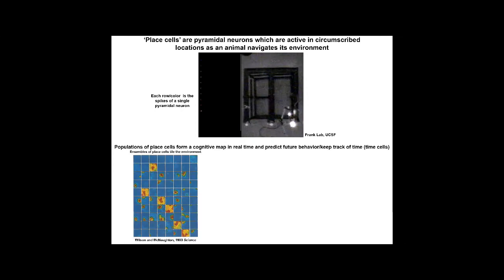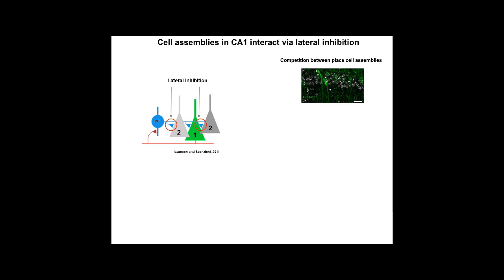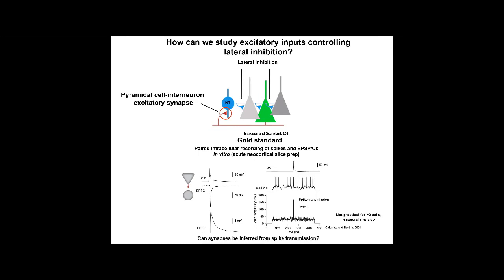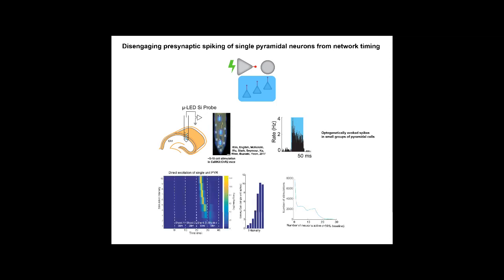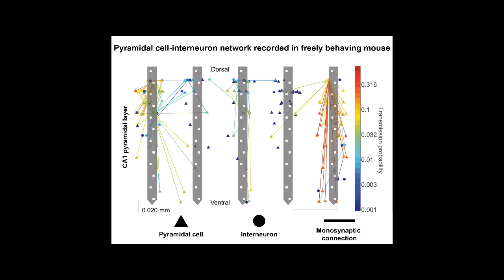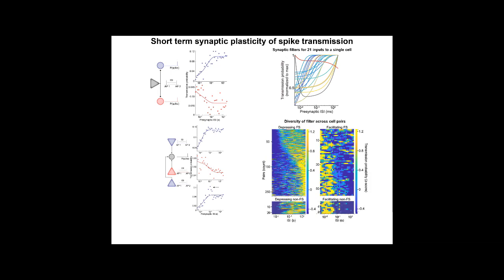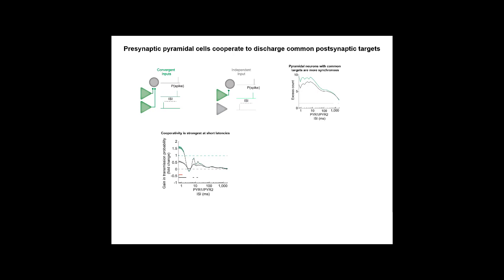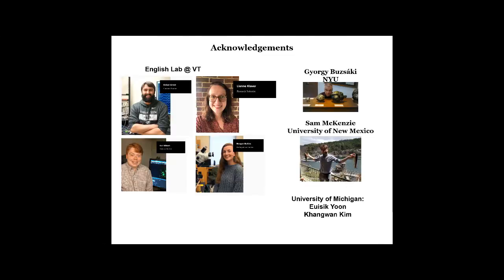"Microcircuit Interrogation with Neuron-scale Optogenetics" - NeuroLight Webinar Presentation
Presentation from week 4 of the NeuroLight Webinar series, talk given by Dan English of Virginia Tech.